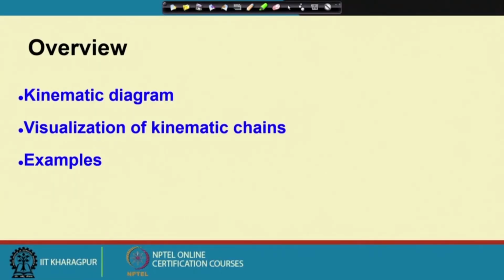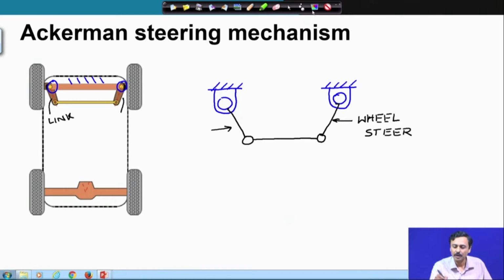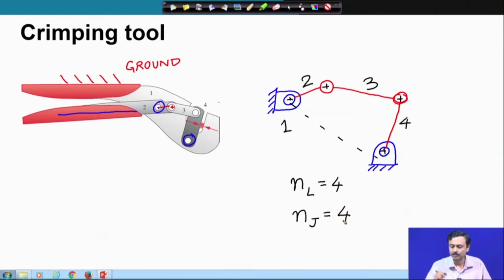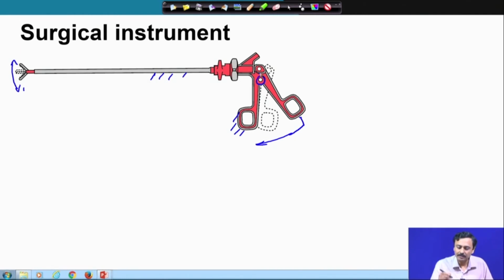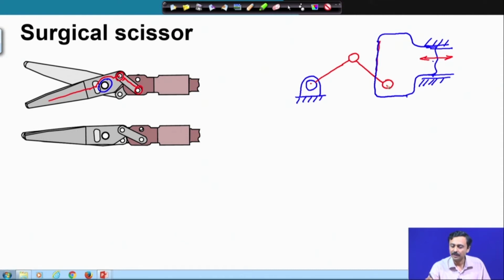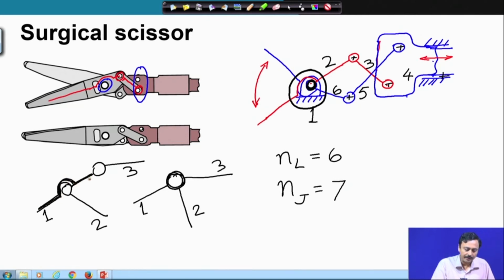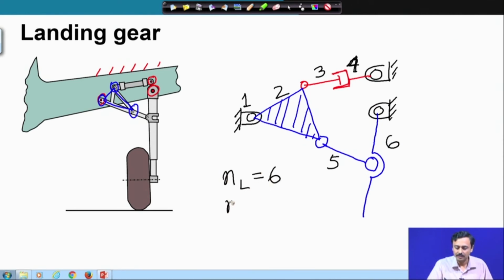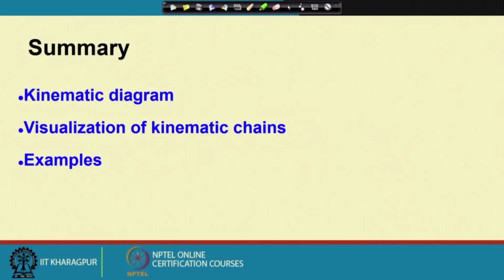Kinematic Diagram: Lecture-03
Course: Mechanism and Robot Kinematics